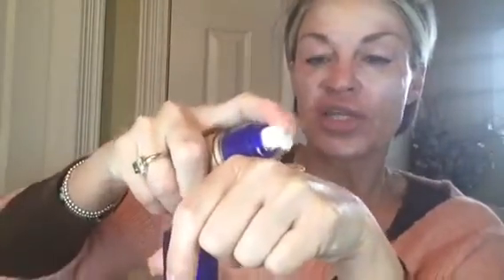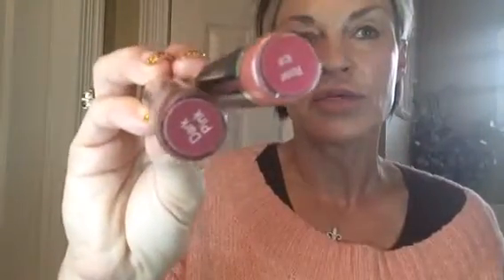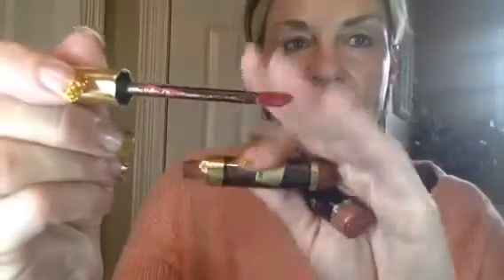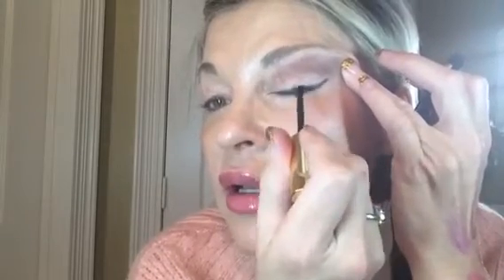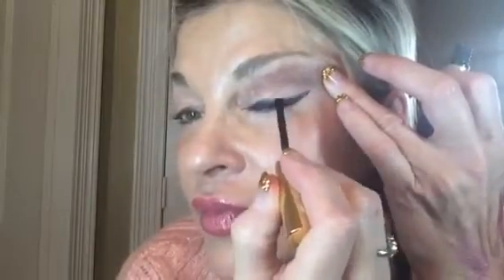Makeup by Lisa Johnson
Senegence.com/kissandmakeup